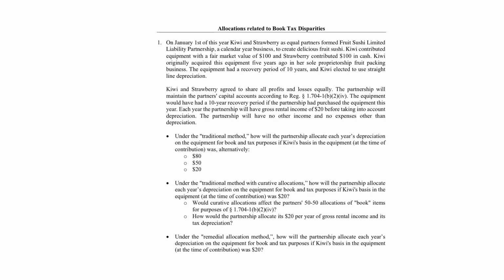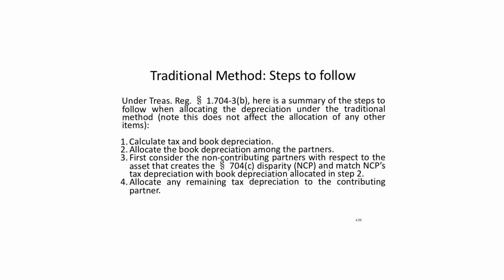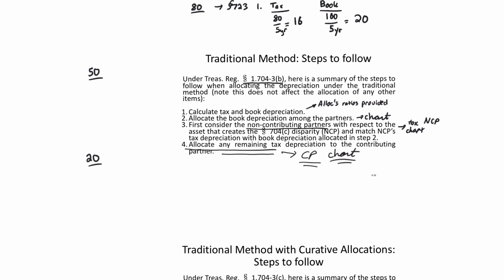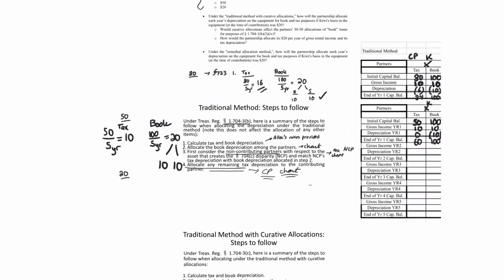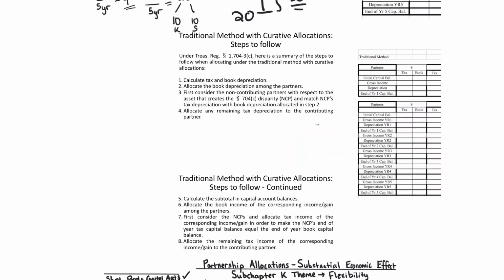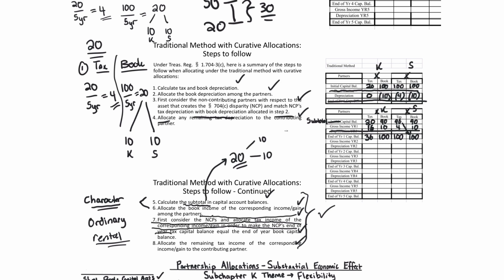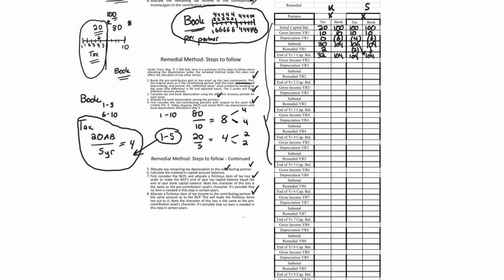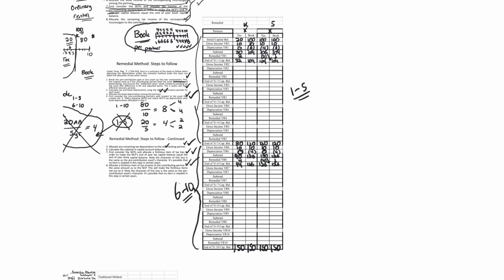704(c) Allocations Related to Book-Tax Disparities Problem 1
This video covers an important topic in partnership tax, specifically Section 704(c) Allocations Related to Book-Tax Disparities. This is Problem 1 on the topic.